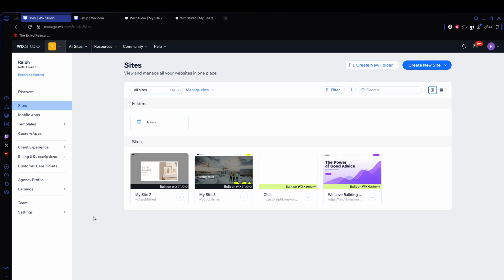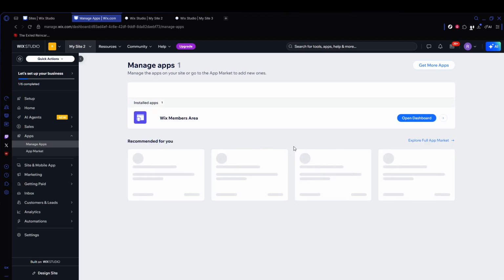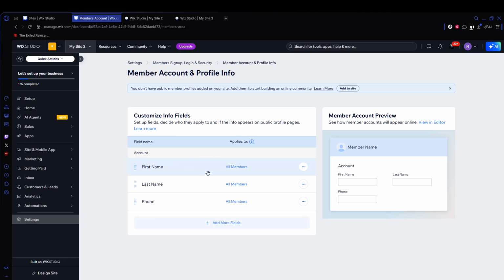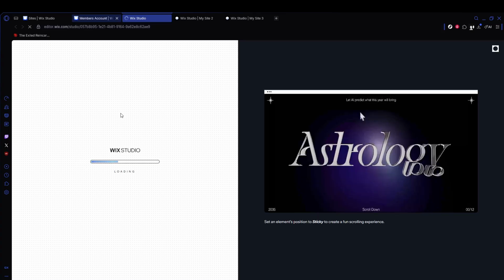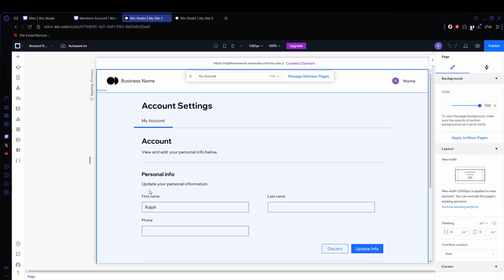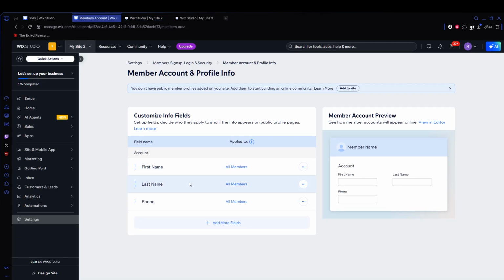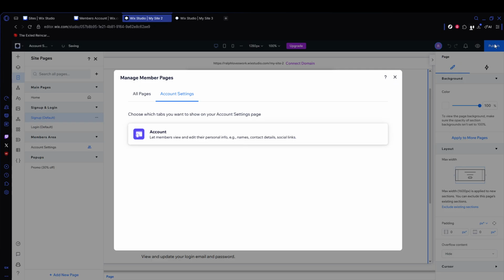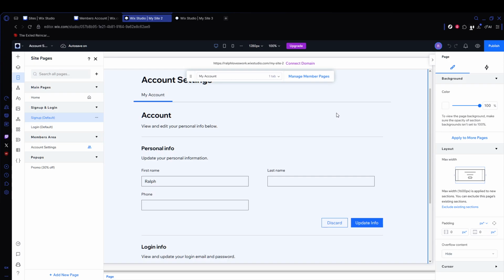How to Add a Members Area on Wix Studio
In today's video we cover How to Add a Members Area on Wix Studio